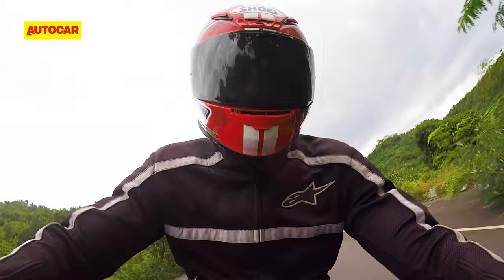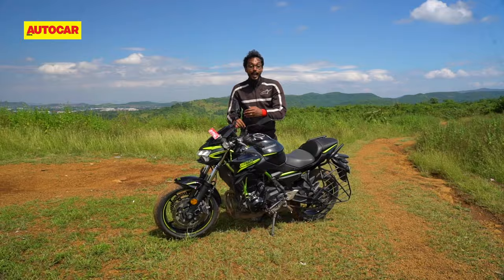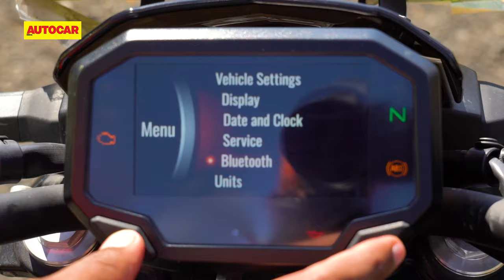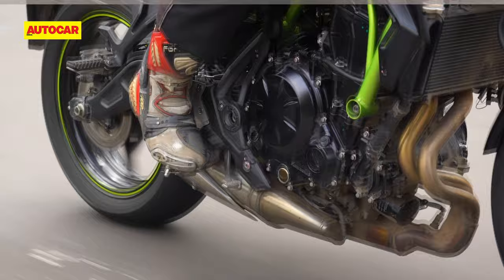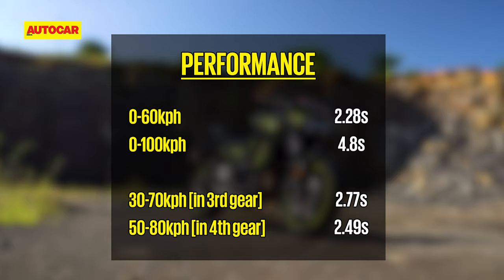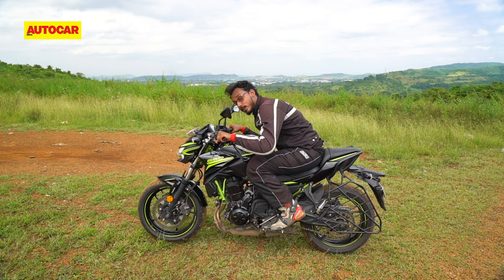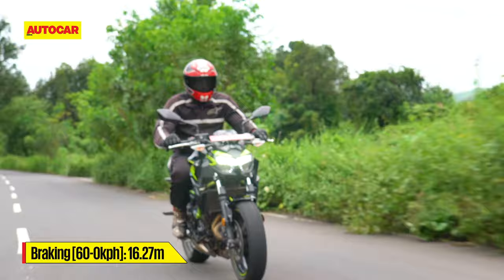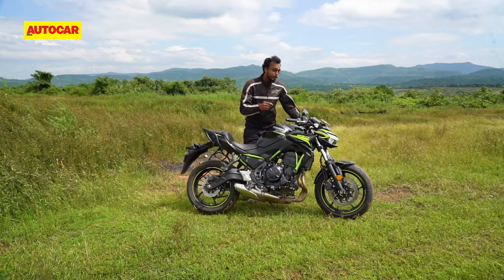2020 Kawasaki Z650 review - Friendly firepower | First Ride | Autocar India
The Kawasaki Z650 gets a revised look and an updated engine for 2020. Vishal Venugopal thinks the package makes for a great first big bike.